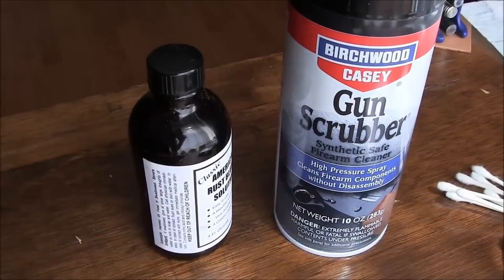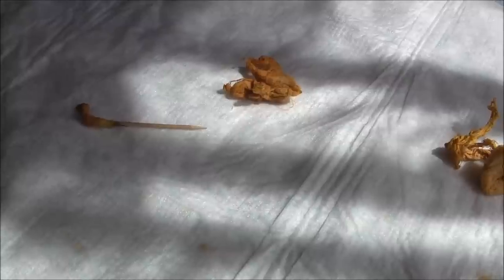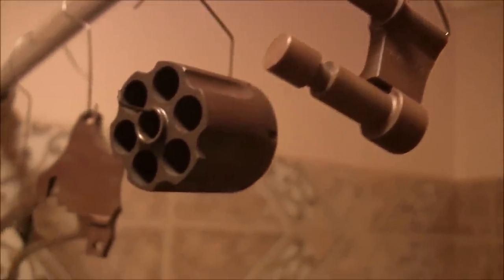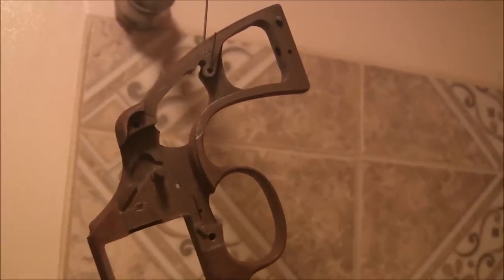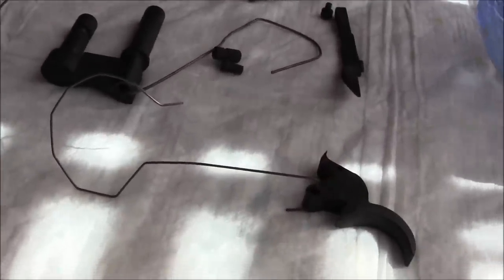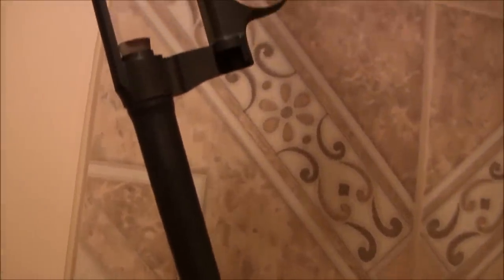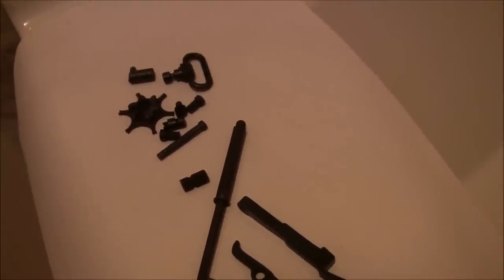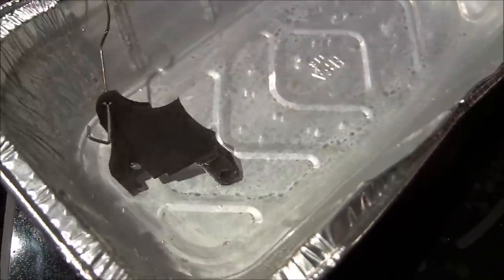Colt 1917 Army Revolver Restoration - Part 3 - Slow Rust Blue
In this part I show how I slow rust blue the revolver parts.
Using Gun Scrubber as grease remover
Using Pilkington Classic American Rust Blue as the bluing solution.